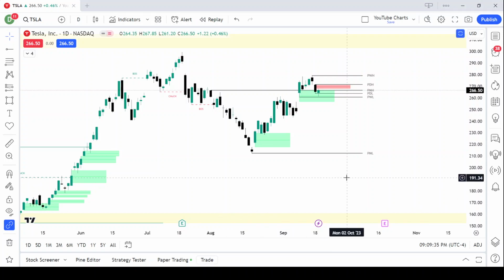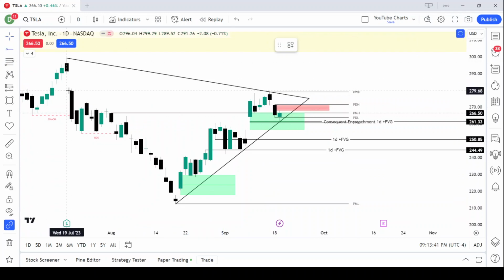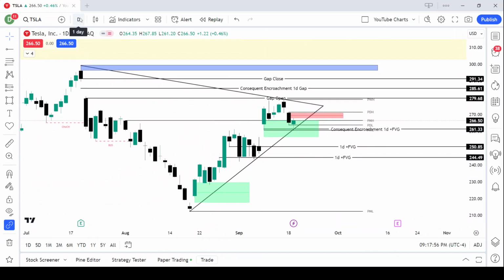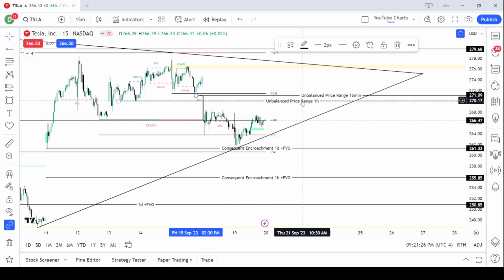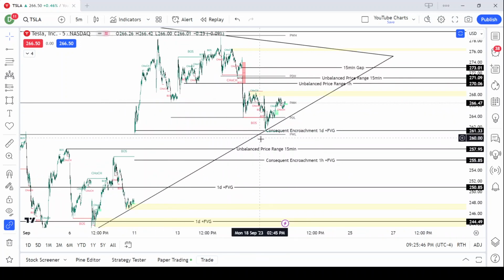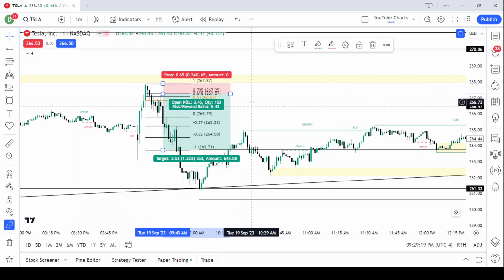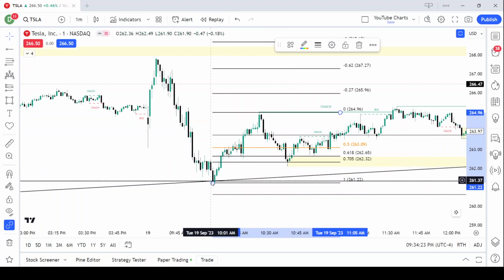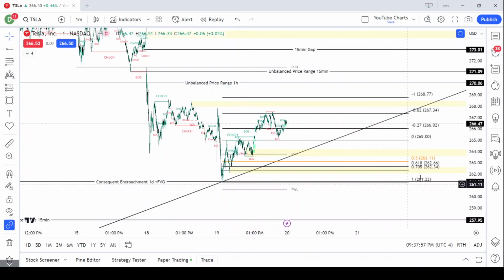Jerome Powell... Hero or Zero? Can Tesla get back to $300 with a Fed rate pause?